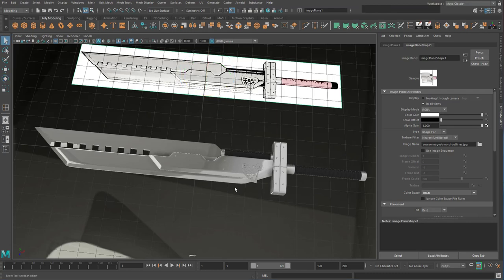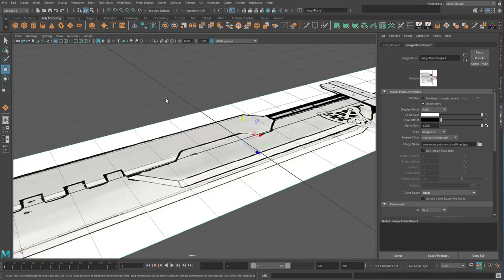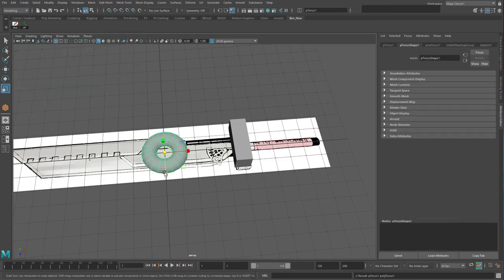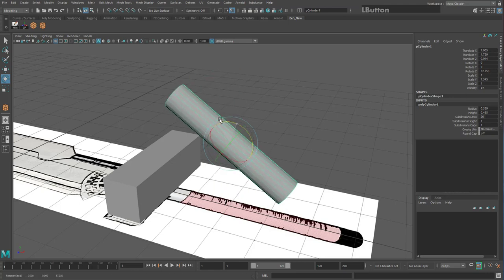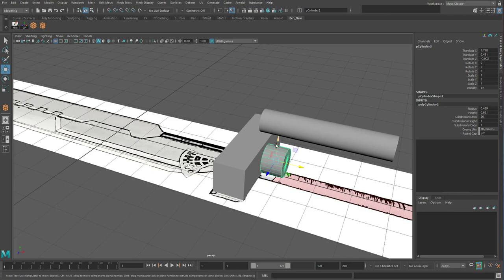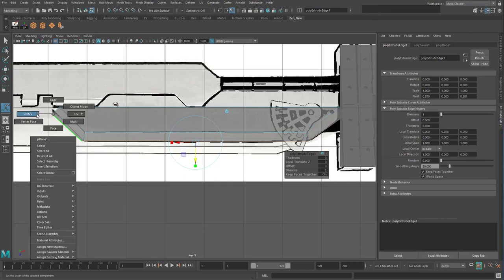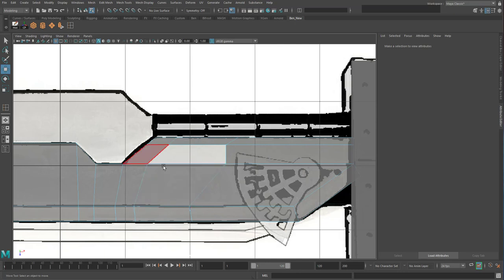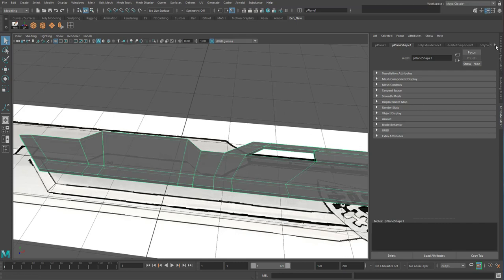Intro to Modelling in Maya: Final Fantasy sword Part 1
This beginner-level tutorial will give you foundation knowledge on how to model by tracing an image with geometry and combining it with primitive shapes.

You must already be familiar with how to move the camera and how to use the move shortcuts in Maya. Watch this Lego tutorial if you are unsure